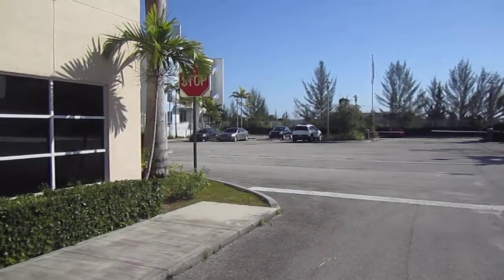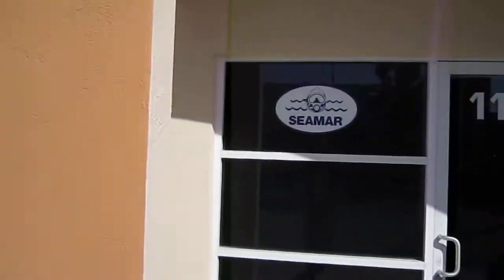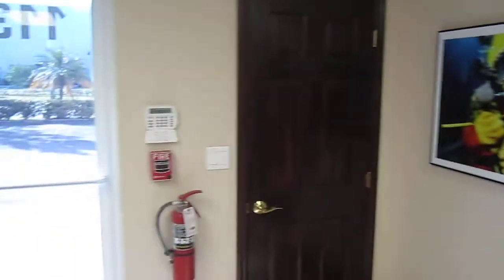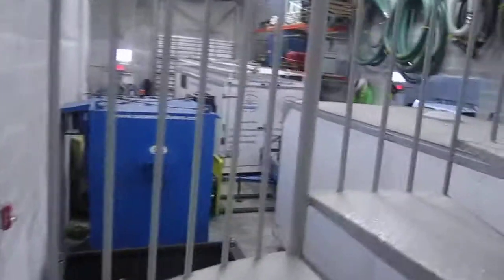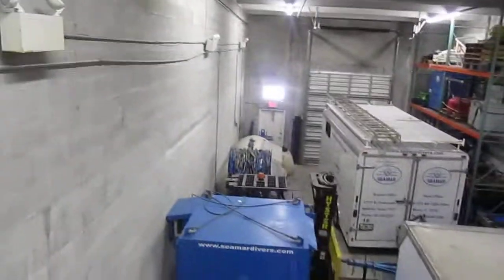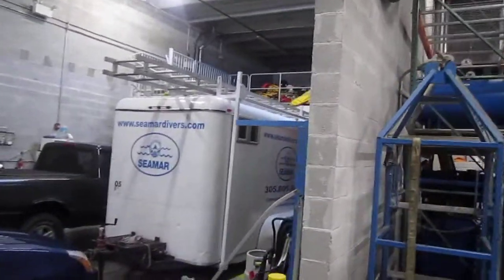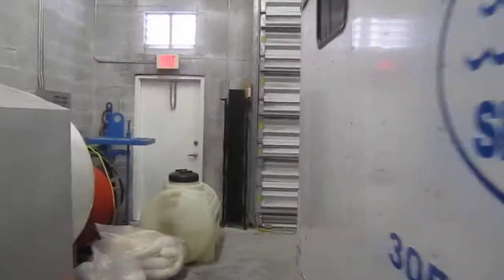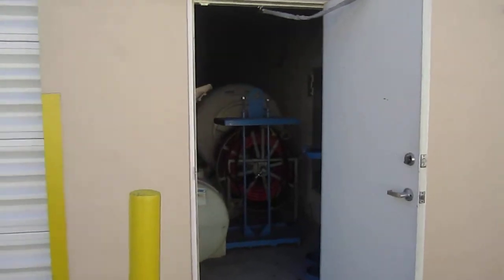11381 NW 122 ST - Medley- FL- 33178 - FOR SALE $ 900,000 - 5410 Sq/Ft WAREHOUSE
11381 NW 122 ST - Medley- FL- 33178 - FOR SALE $ 900,000 WAREHOUSE - Bring all offers, 5410 Sq/Ft ,  Warehouse.
Marcio Maia SoUSA P.A-Licensed Real Estate Professional
-Cell EUA: 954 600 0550 -KEYES:2822 NE 187 St,Aventura,FL,33180
-Fluent:English, Spanish & Portuguese -Cell BRAZIL(RJ): 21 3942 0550
The property offers excellent connectivity to major interstate thoroughfares and demand drivers such as Miami International Airport, the Port of Miami and major highways including the Florida Turnpike, Dolphin Expressway (SR 836), Palmetto Expressway (SR 826) and Okeechobee Road (Rt. 27). The unit features two street-level rear loading doors with ample parking adjacent and in front of the building (2 per 1,000 ratio).